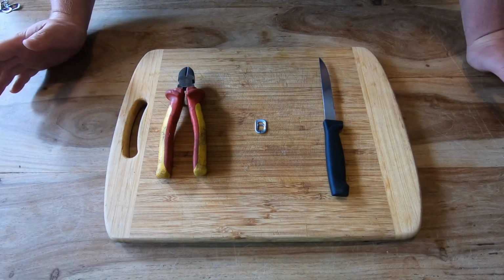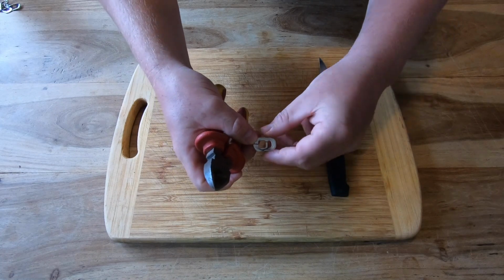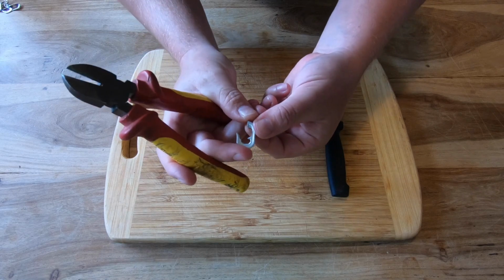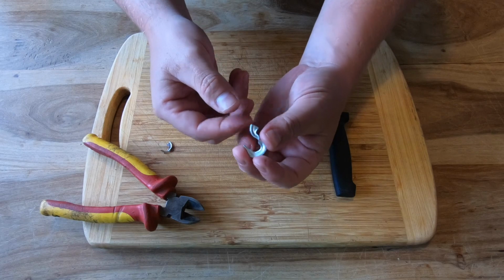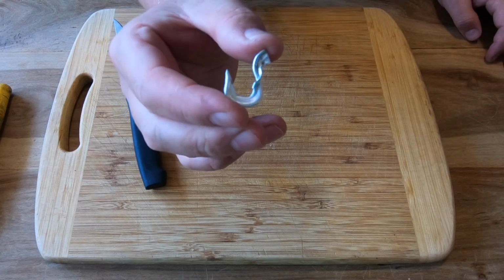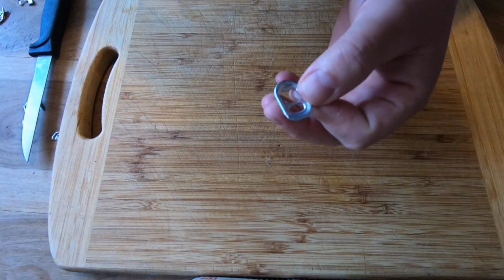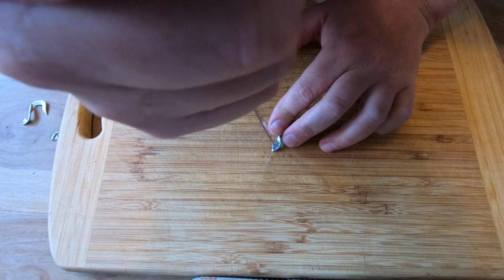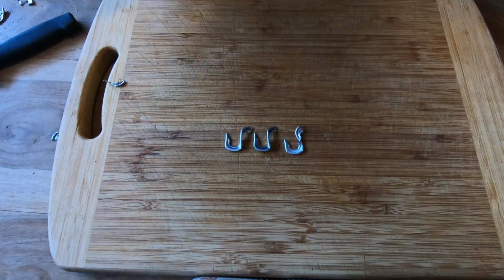How to make a Fishing Hook out of a Drink Can Tab (EASY)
A quick DIY on how to make a Fishing Hook out of a Drink Can Tab.

Things that you will need.

1. Drink Can for the Tab
2. Pliers or Side Cutters
3. Knife with sharp point

I will be trying to catch something with these later in the week.